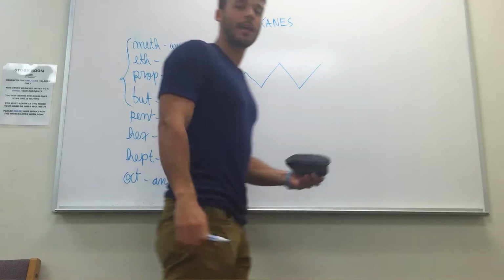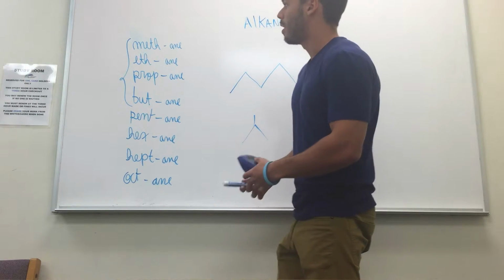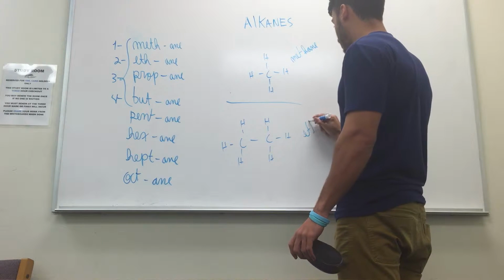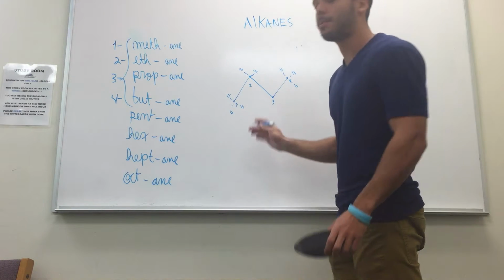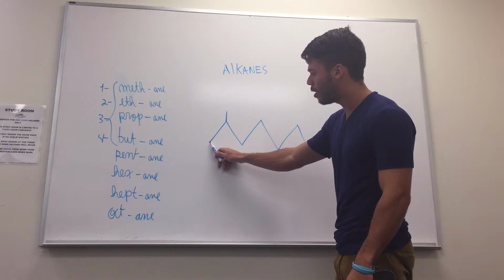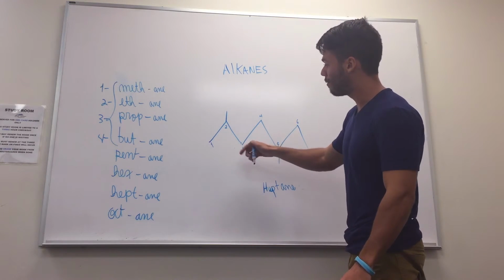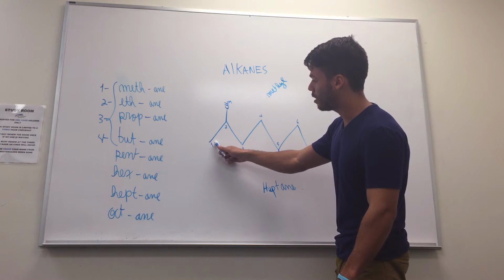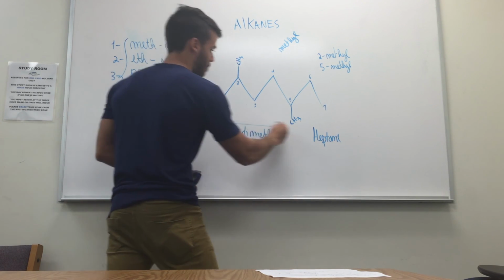ORGANIC CHEMISTRY: Introduction to Alkanes